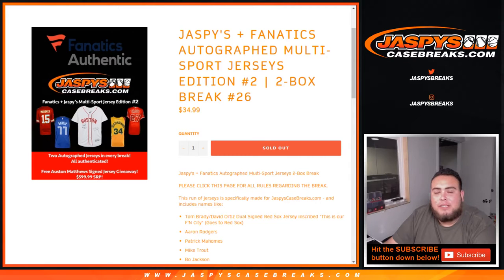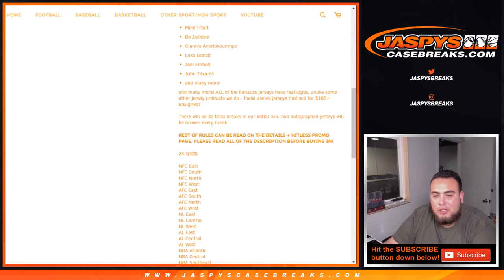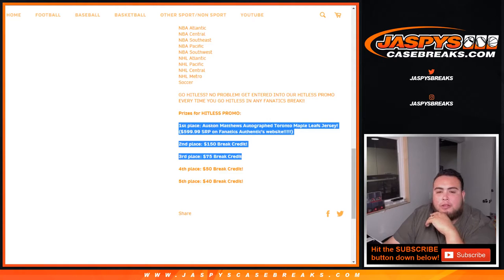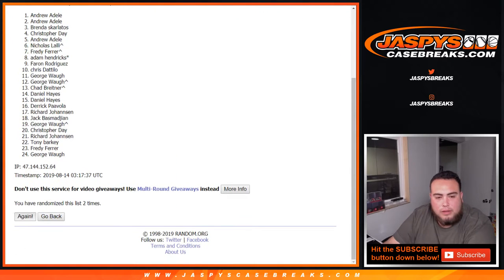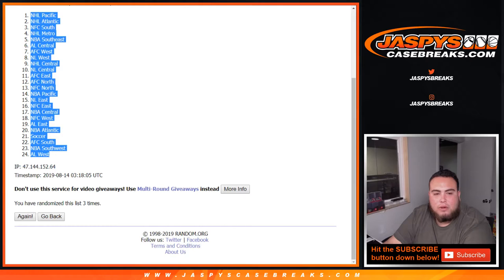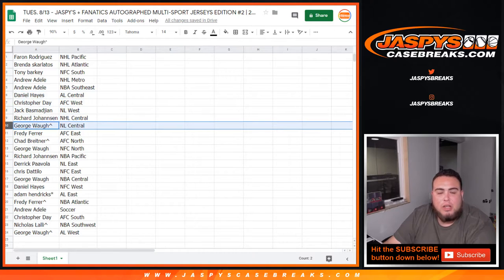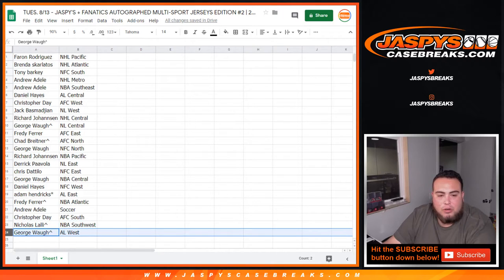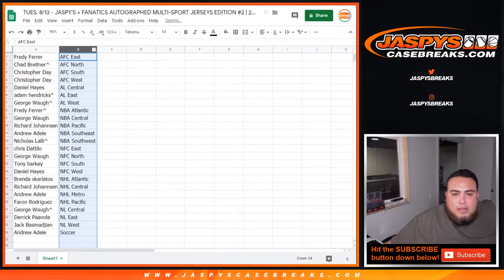TUES. 8/13 - JASPY'S + FANATICS AUTOGRAPHED MULTI-SPORT JERSEYS EDITION #2 | 2-BOX BREAK #26